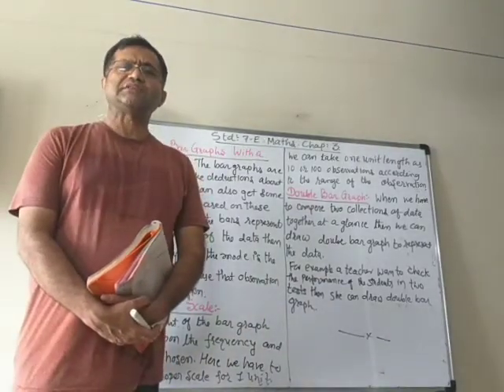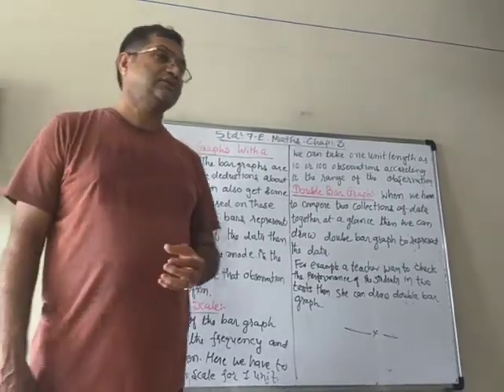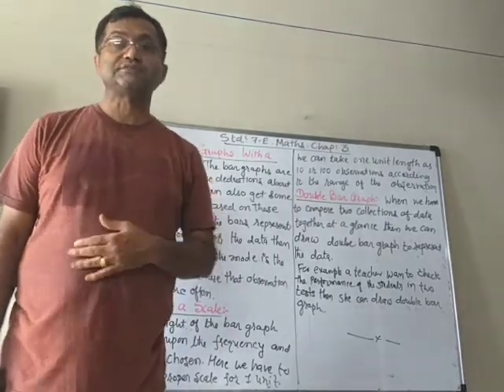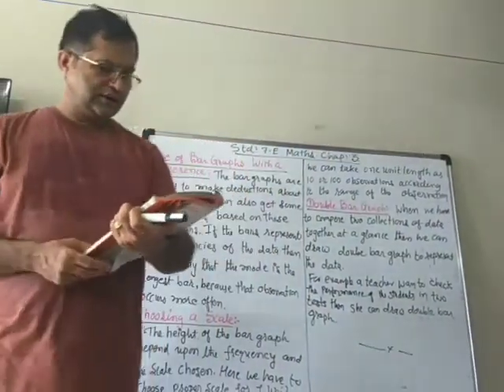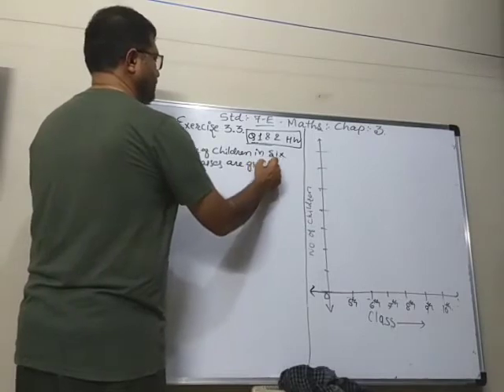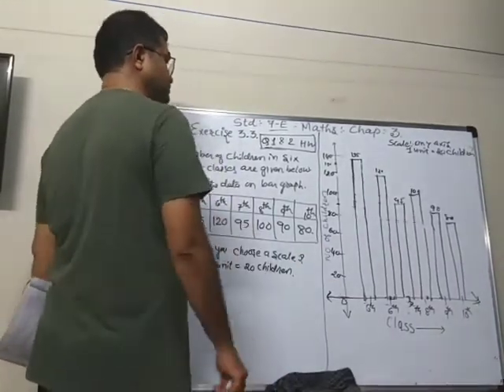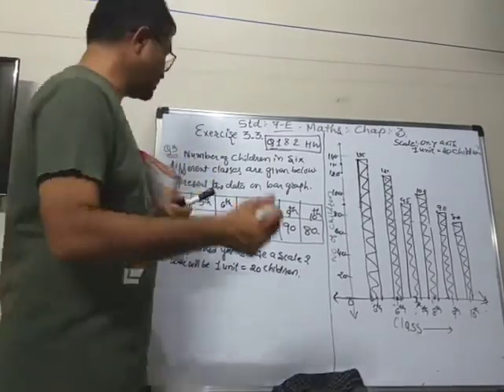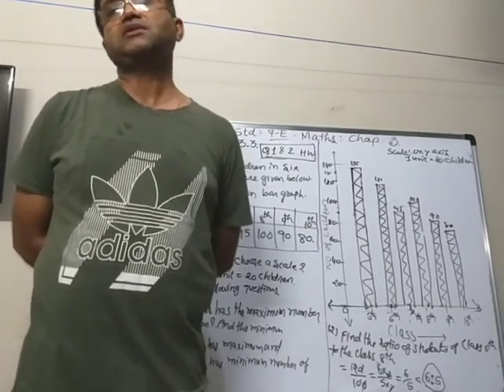Std.7E Maths Chap-3 (Video 9)